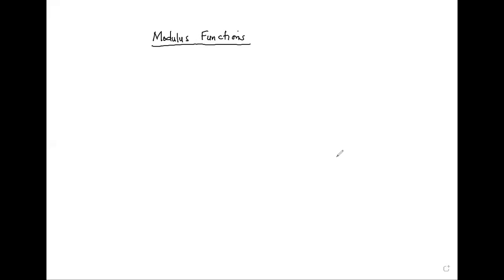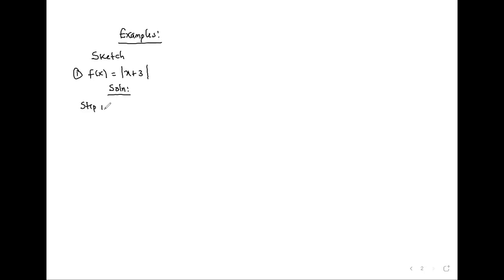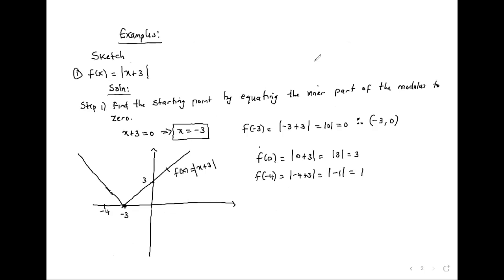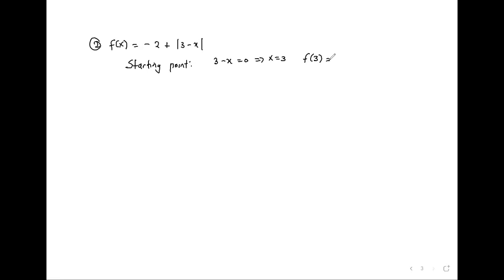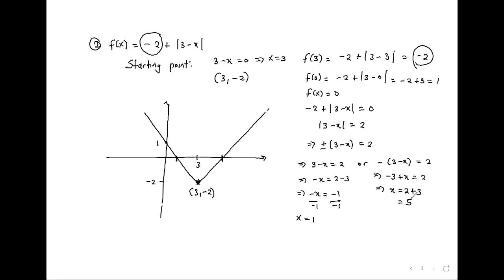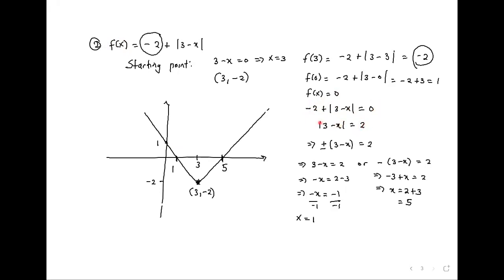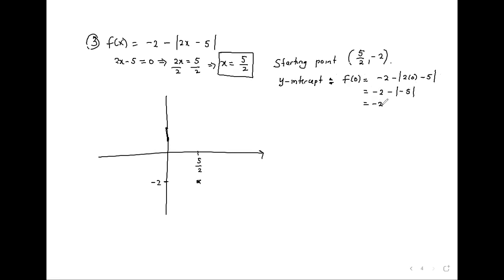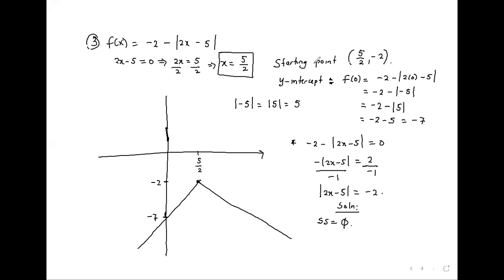Modulus Functions graphs